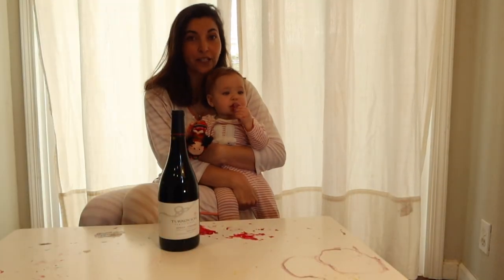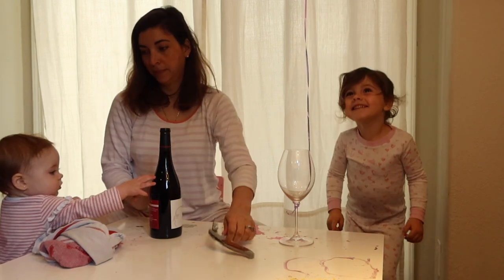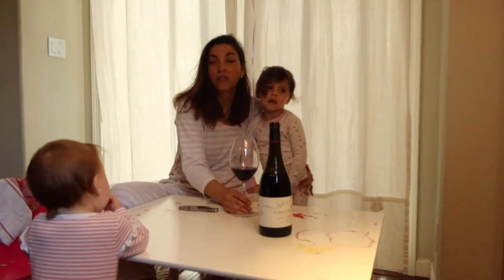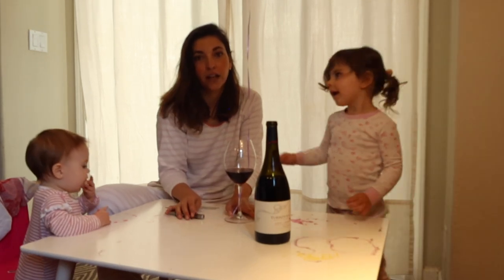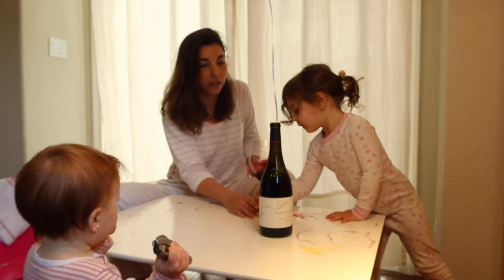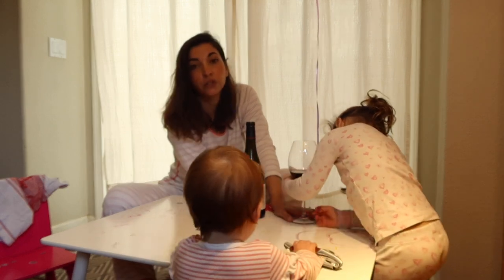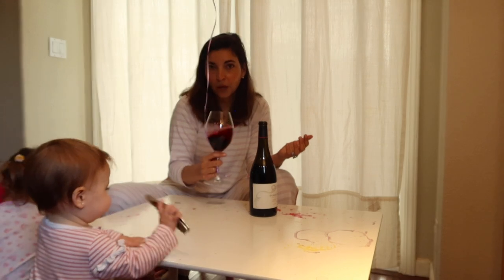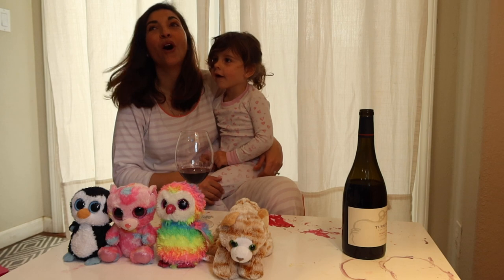Wine Tasting with Toddlers Ep 1 Syrah Viognier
Luciana Turkovich, Winemaker for Turkovich Family Wines at home in Winters, Ca tastes Syrah Viognier wine. Her two knowledgeable daughters help with the experience. These two toddlers help Luciana open, pour, explain and describe the Syrah-Viognier wine.